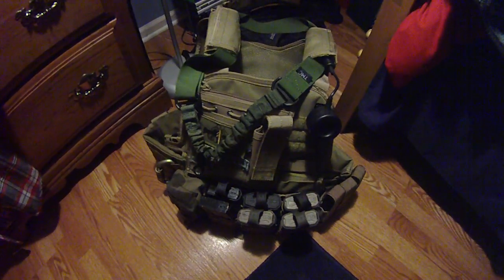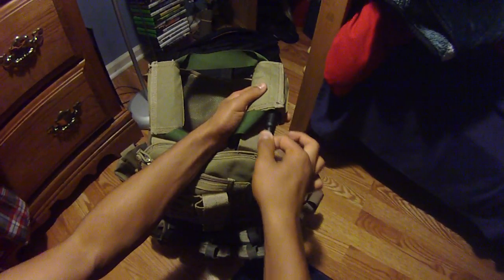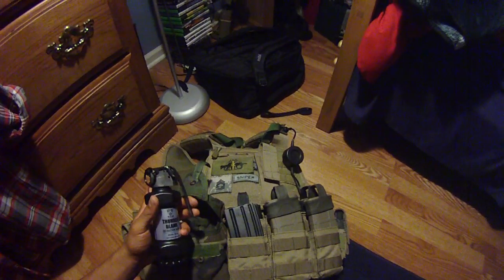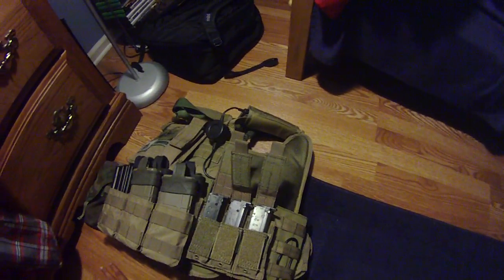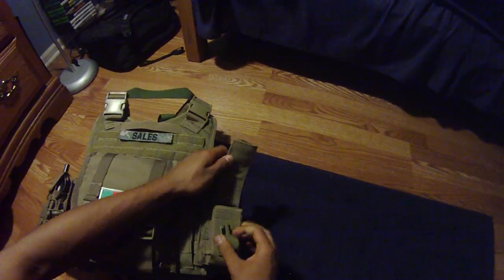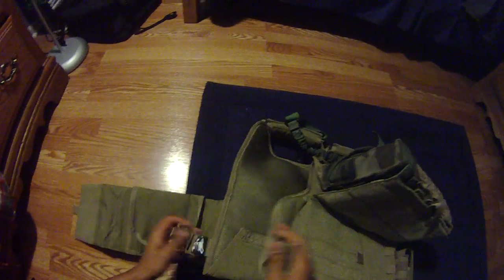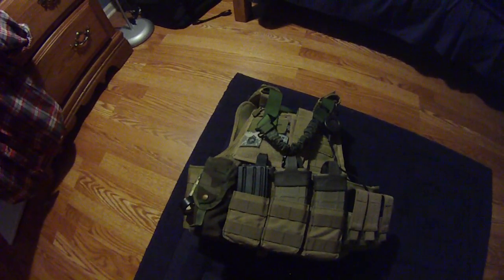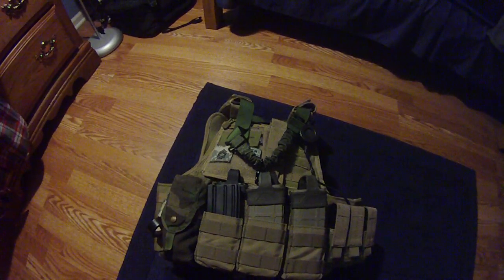Condor MOPC Plate carrier review/VLOG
Spartan show's you the team's new vest that everyone has purchased, but just goes over his rig. He review the Condor Modular Operator Plate Carrier (MOPC). Its is a great vest that is in budget and is highly recommended.